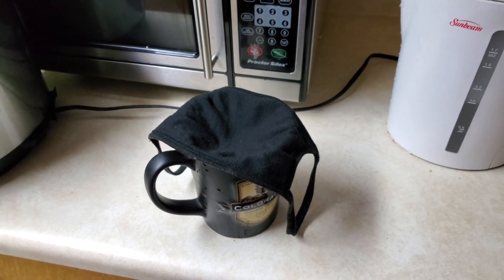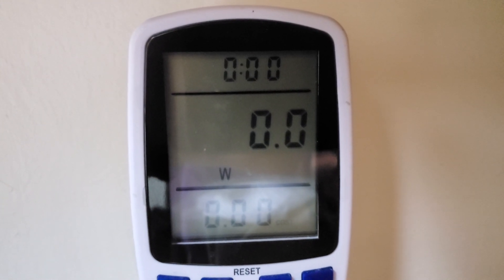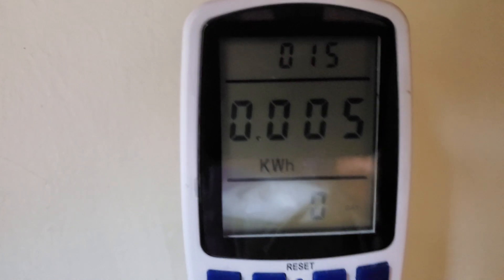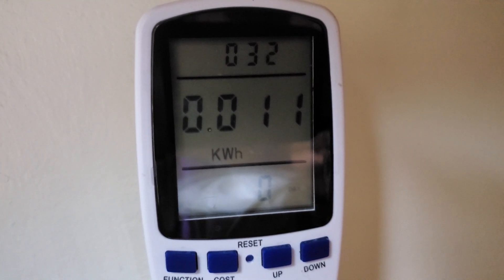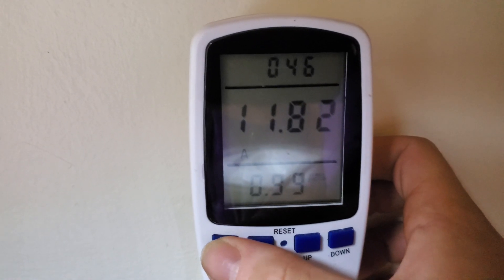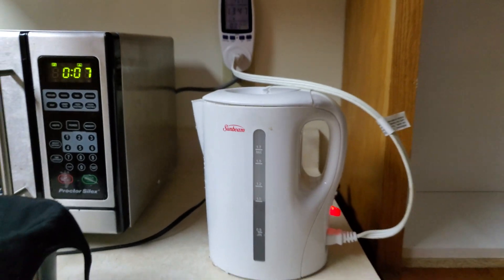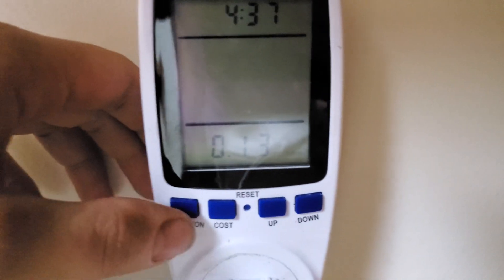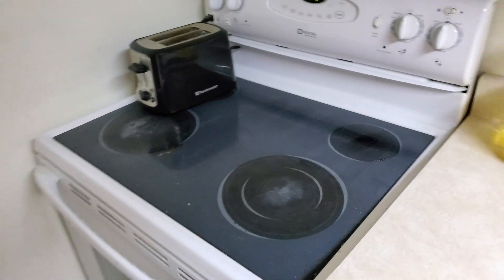I measured how much electricity an electric tea kettle uses to boil 1 liter of water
Compared to the Hot Pot, this actually used a surprisingly large amount of electricity however, it's still much more efficient that using a kettle on the stove.

Yes.. I made coffee with a cotton face mask.. Check out the video about it haha

Other videos like this "How Much Electricity Does It Take"